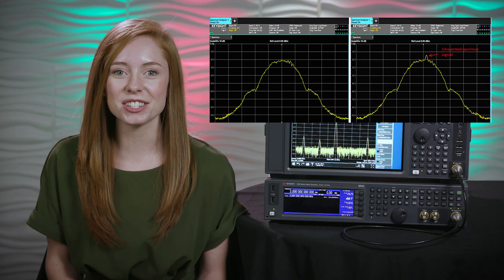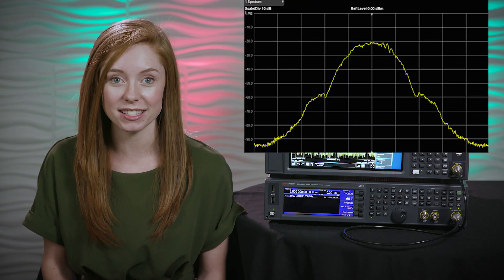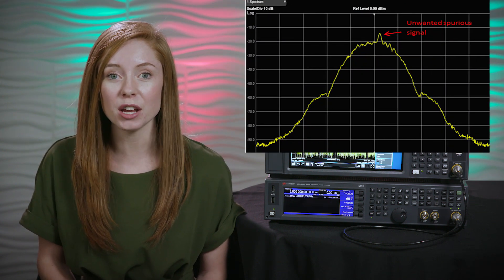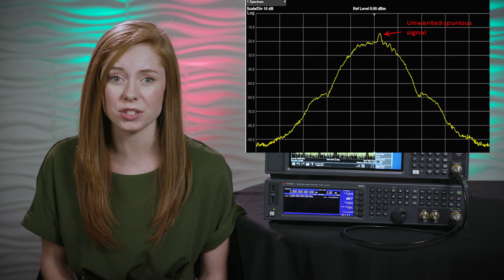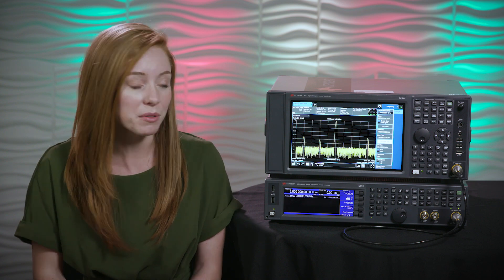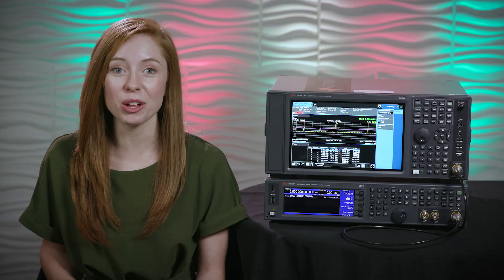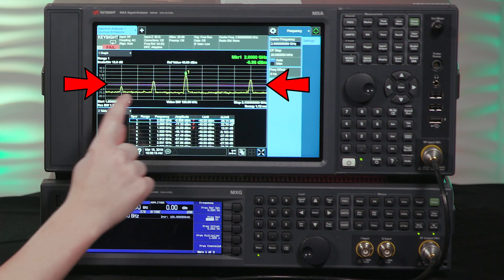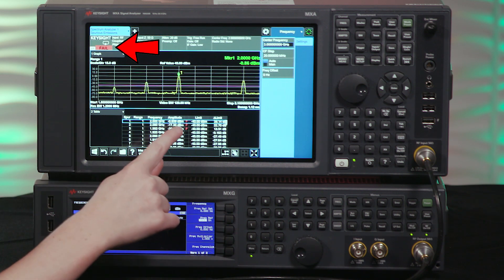How to Make Spurious Emissions Measurements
Do you know if your device can pass emissions regulations?

Transcript:
Spurs outside of your device’s assigned operating channel can be problematic. They can even cause your device to be rejected by regulatory agencies. Today we’ll look at how to measure spurious emissions, which helps you evaluate your device’s performance and determine whether or not you’ll pass emissions regulations.

In this video, we’ll be looking at how to measure spurious emissions.

Oscillators and transmitters generate non-harmonic, low-level spurs. Collectively, those unwanted spurs generated outside of the assigned channel are called spurious emissions. This unwanted stray frequency content can appear both inside and outside of your device’s designated bandwidth. But, with spurious emissions testing, we really only care about the ones outside of your device’s designated bandwidth.

Looking at these two traces on the screen here we see a 1 MHz span at 935 MHz. If you look closely at the trace on the right then you can see the presence of an unwanted spur that can prove to be quite troublesome.

Spurious emissions testing is usually performed post R&D during design validation and manufacturing. Agencies like the FCC in the US and ETSI in Europe place strict limits on spurious emissions, so to make sure you are meeting these standards, it is imperative to monitor the spurious signals from your device.

What can be frustrating is that finding spurious emissions manually is an extremely time-consuming task that can potentially take days to complete.

That’s fine if you’re only doing this a few times a year, but if you’re doing this regularly, you can save a lot of time by using a signal analyzer with a spurious emissions application.

For example, for this signal, we can see the analyzer has identified some spurs. This saves you from having to hunt for each spur manually.

This analyzer can also display a limit line for the maximum emissions according to the communications standard you are trying to meet. If any of the spurs fail, you’ll see a fail indicator here and a fail next to that spur in the table.

When measuring spurious emissions, you should also consider the noise floor of your signal analyzer. If it’s too high, you won’t be able to see low-level spurs.

Knowing what spurious emissions are coming from your device will help you identify any potential design or regulatory issues.